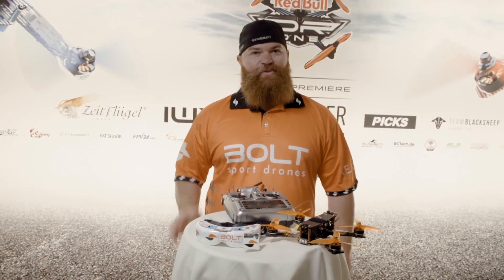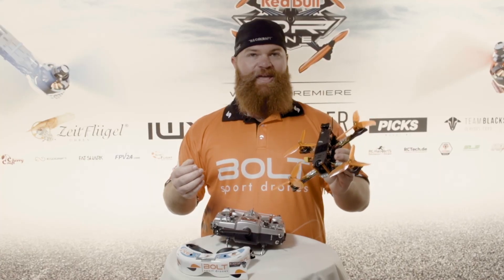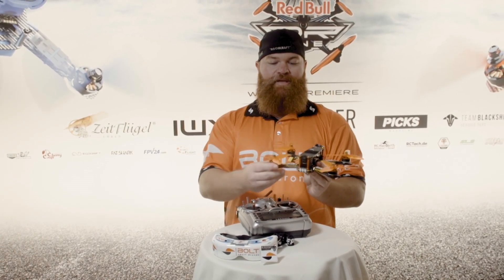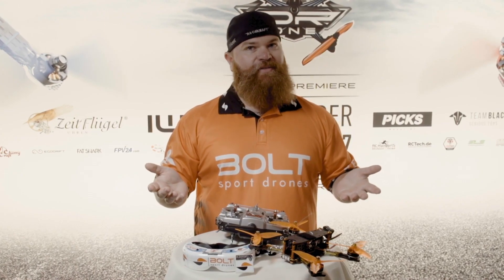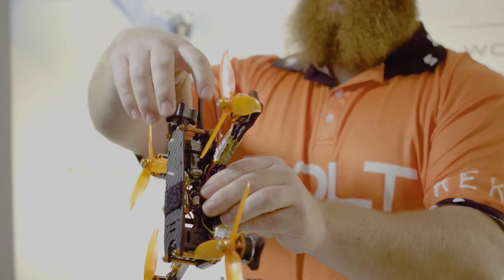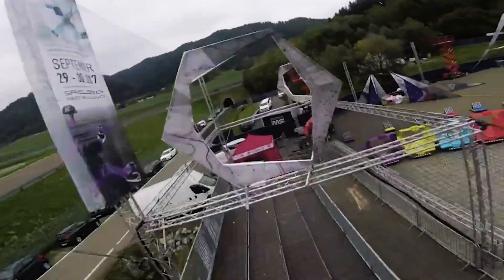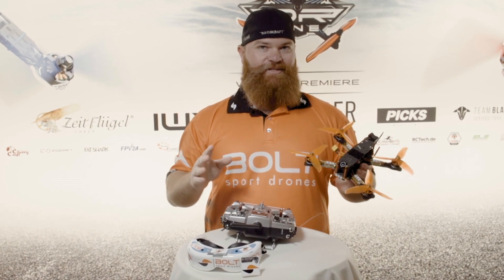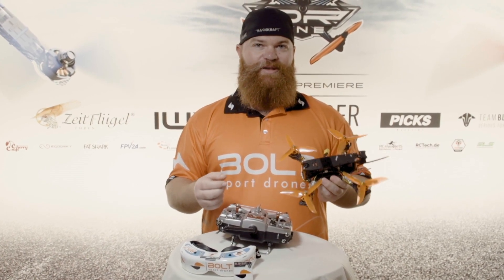How Do You Build A Racing Drone?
Aussie racing drone pilot Ross Kerker breaks down what goes into a competitive racing drone from the Red Bull Dr.One finals in Spielberg, Austria.